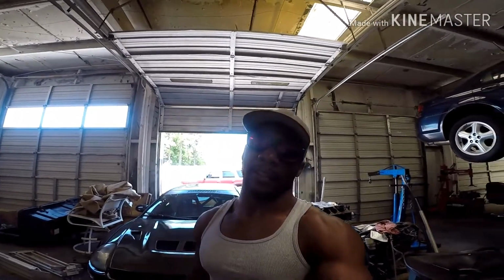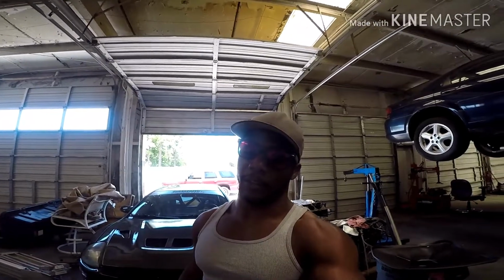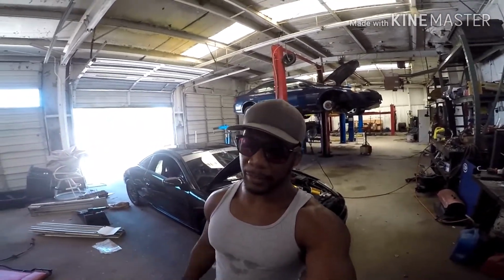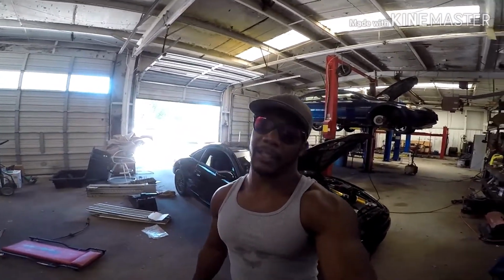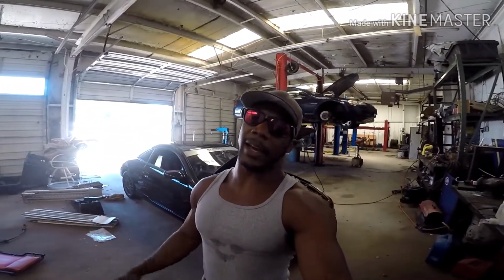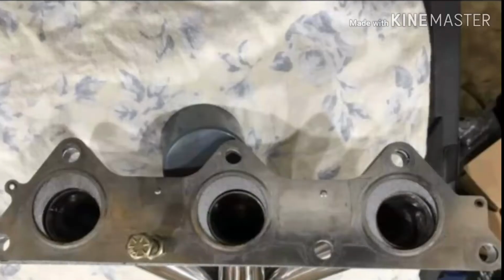6g75 3g eclipse RRE headers and invidia exhaust sound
small sound clip of my exhaust set up